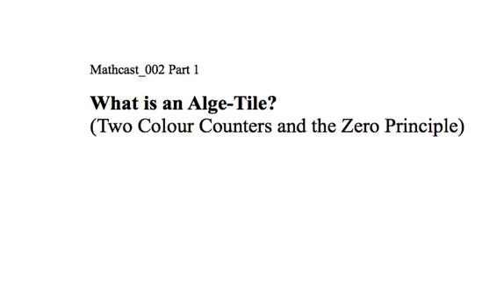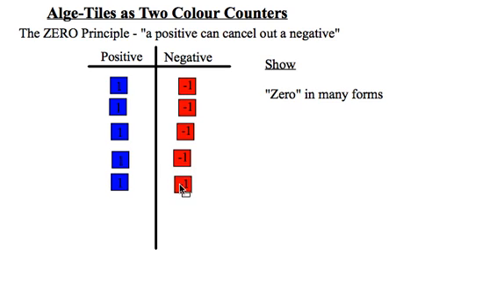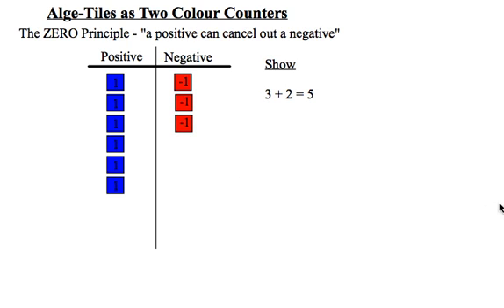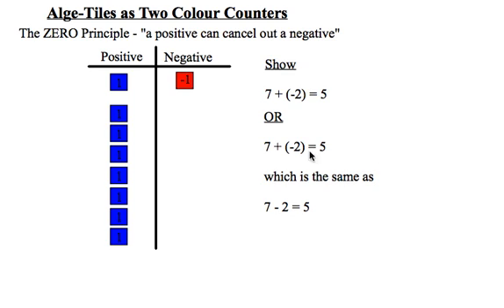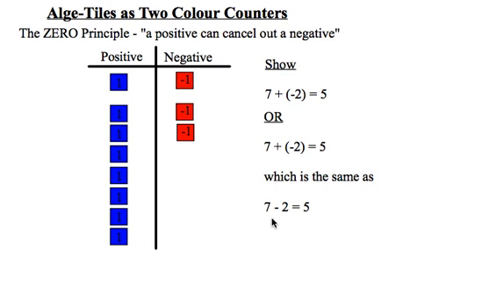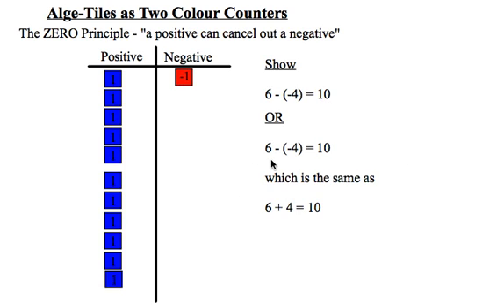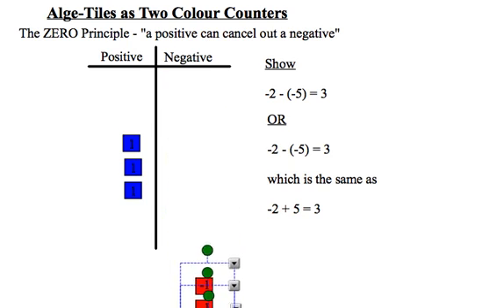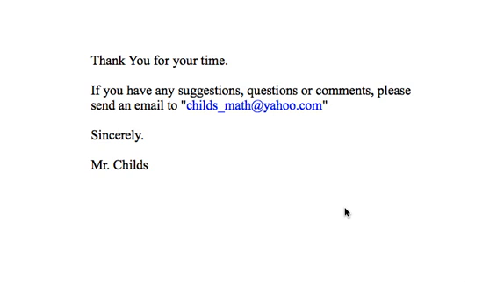mathcast 002pt1 - What is an Alge-Tile?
Part one of three explaining what an algebra tile or alge-tile is; focussing on the zero principle and two colour counters.